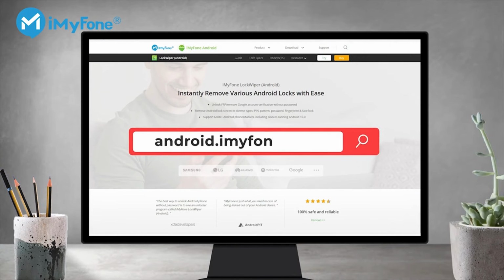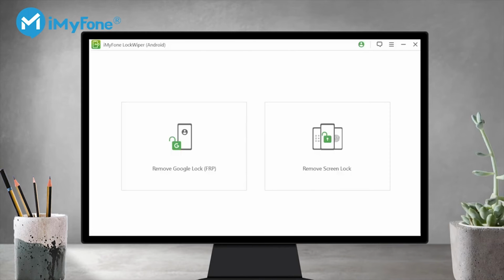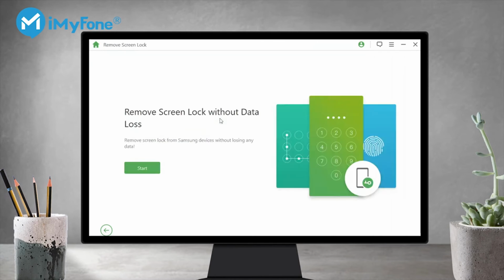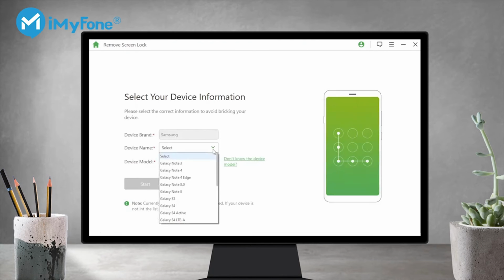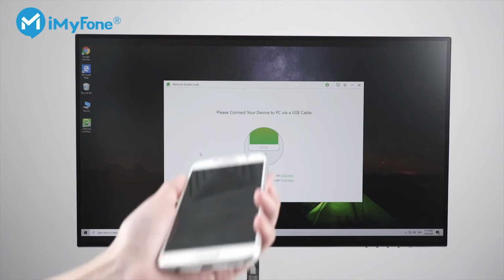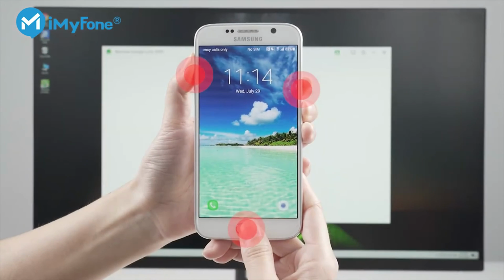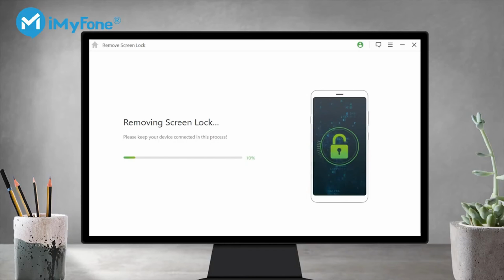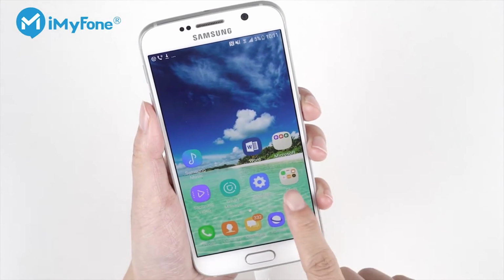How To Bypass Google FRP & Remove Screen Lock On All SAMSUNG! | 2024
In this video, you will find the effective ways to unlock your Google lock by using LockWiper Android and then easily bypass the FRP lock and access your phone with no hassle!
00:00 Intro
00:12 Unlock Google Locked Phone via Online Service
01:00 Using iMyFone LockWiper To Bypass Google FRP(Quick and Easy👍)
03:20 Unlock Android Passcode